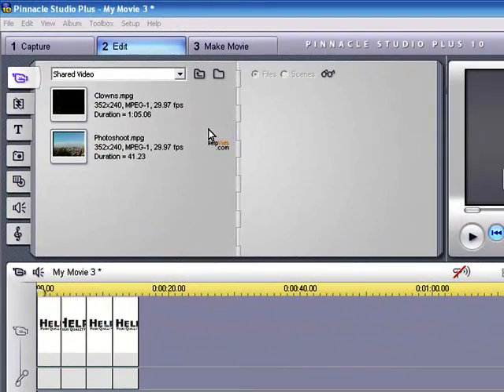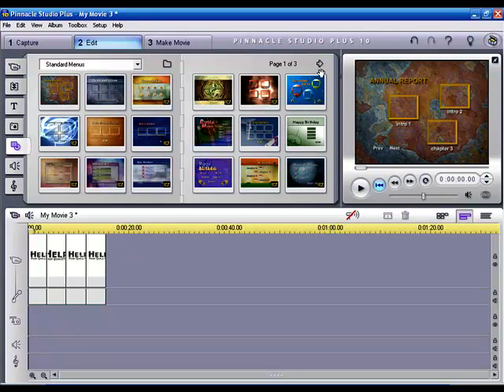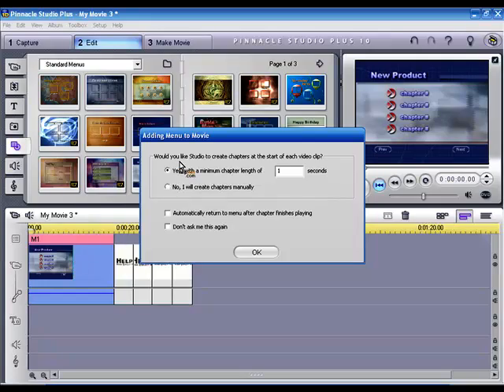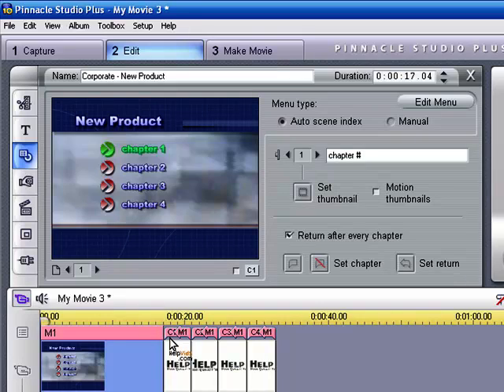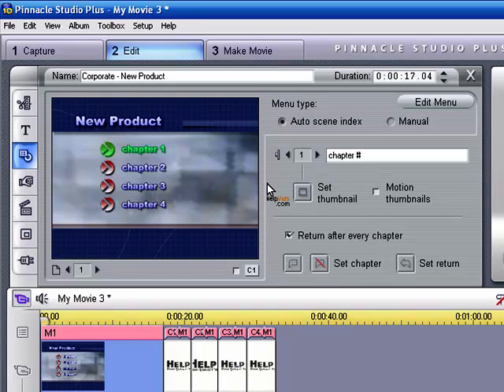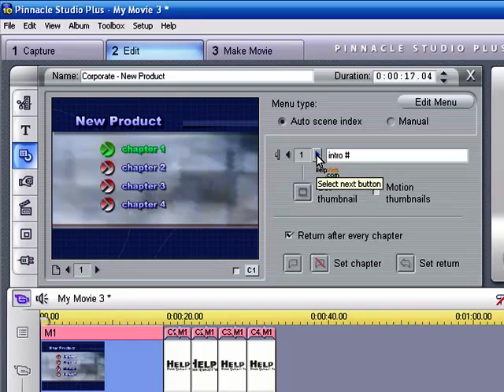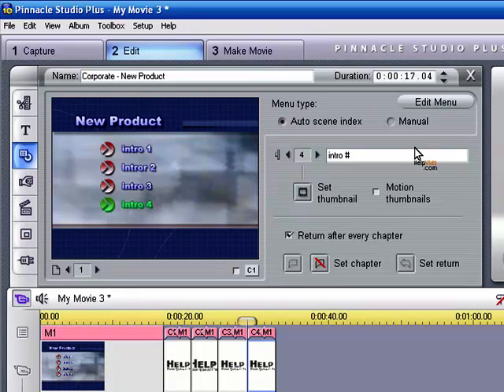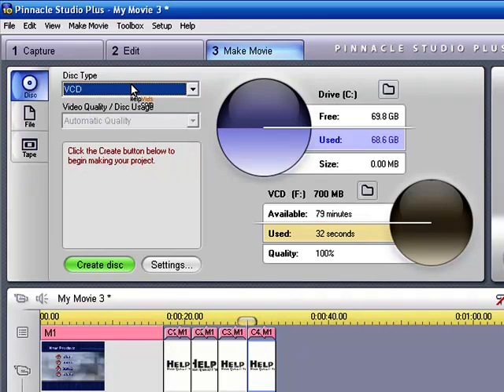How to create an animated video menu in Pinnacle Studio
is a free high quality video clip streaming site. Providing free video clips tutorials to help people learn how to use software such as Microsoft Office, Windows Vista, Windows XP, Word, Excel, PowerPoint, Adobe, NetObjects Fusion, Pinnacle Studio.

This video describes how to add an interactive menu to your dvd or vcd using Pinnacle studio.